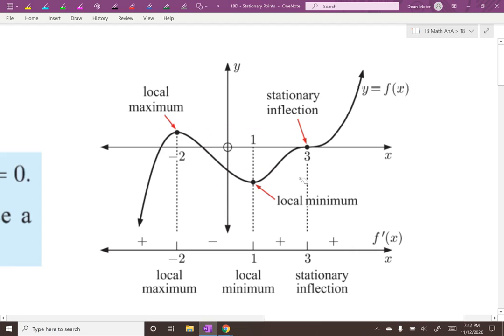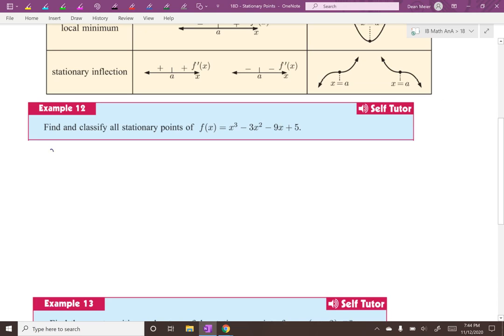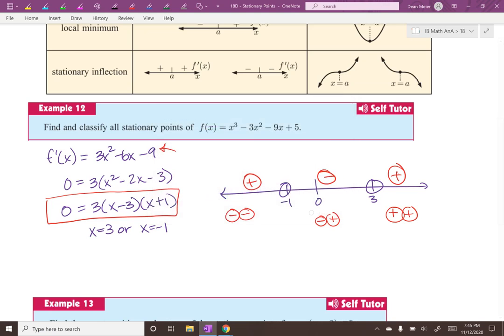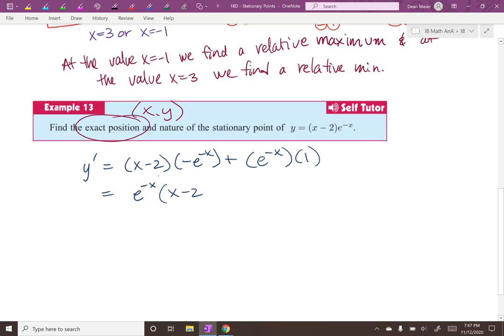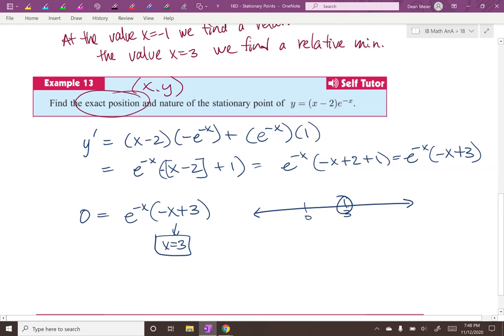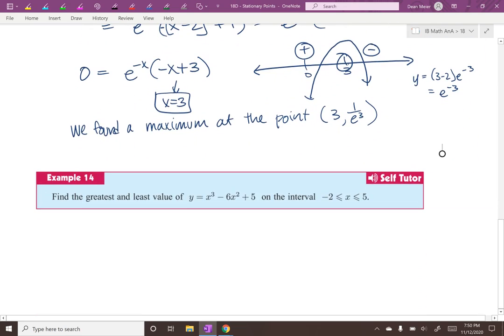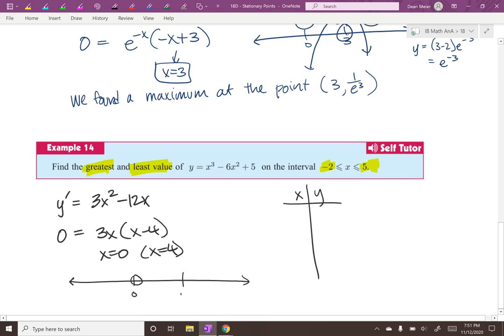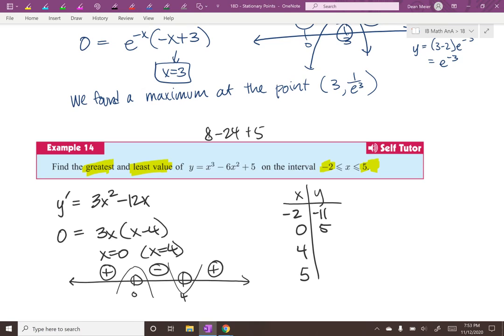18D - Stationary Points